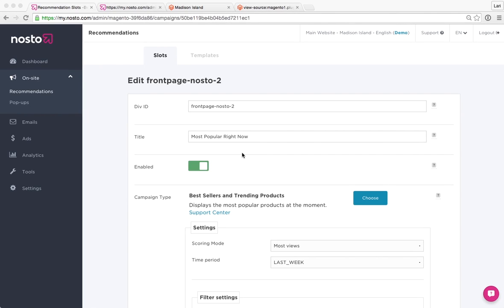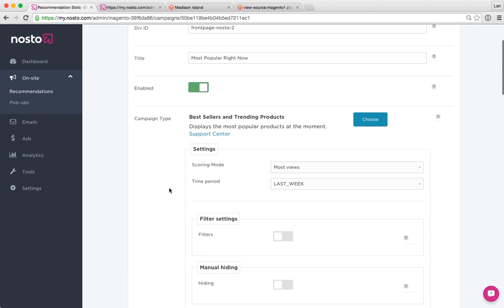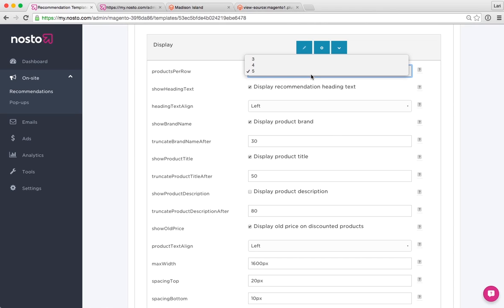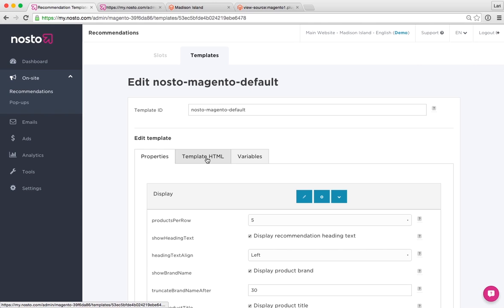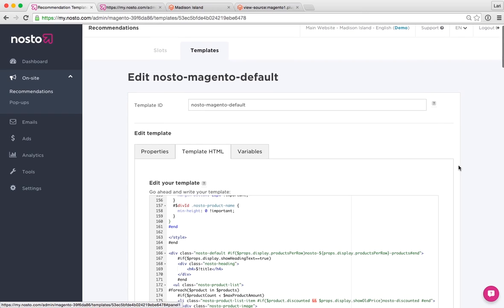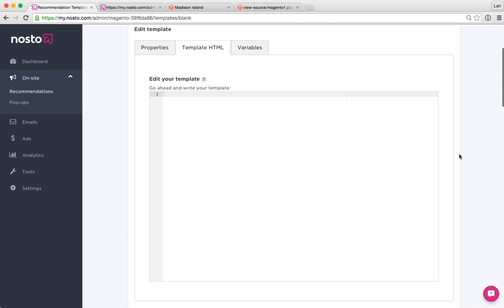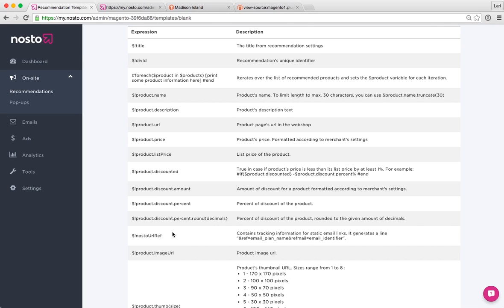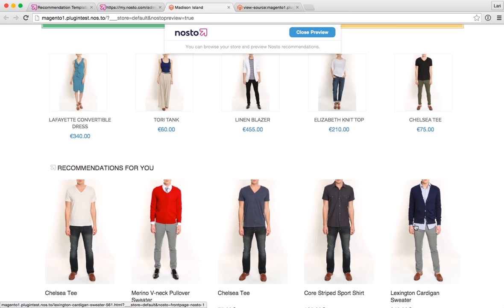Nosto Tutorial: Intro to Recommendation Templates, part 2/4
Nosto On-Site Recommendation Tutorial Part 2/4

In this part, you'll learn the basics of recommendation templates - design of the recommendation